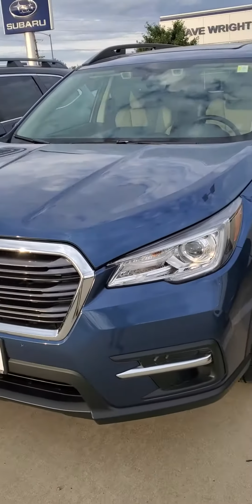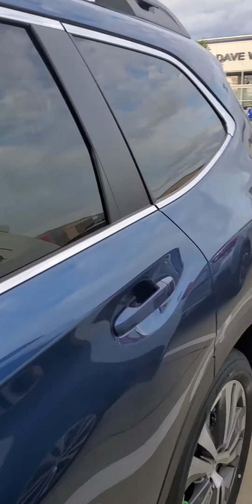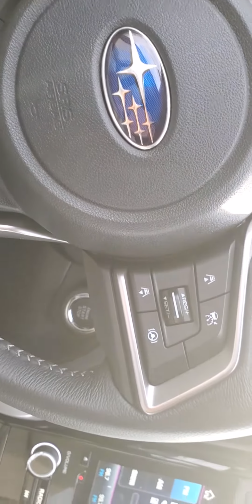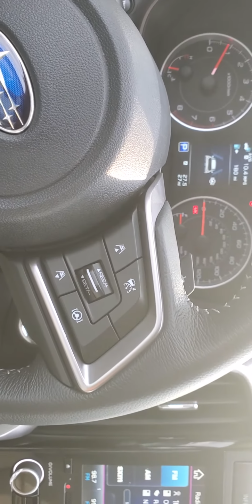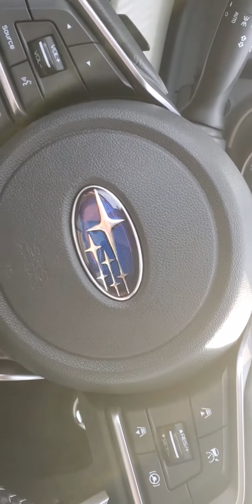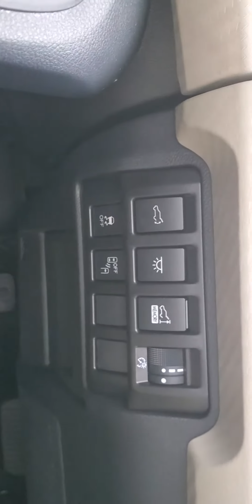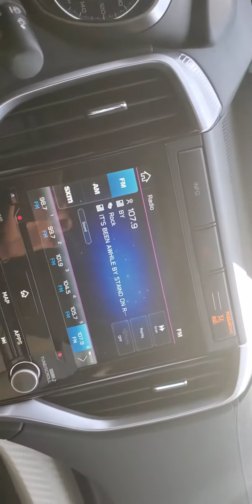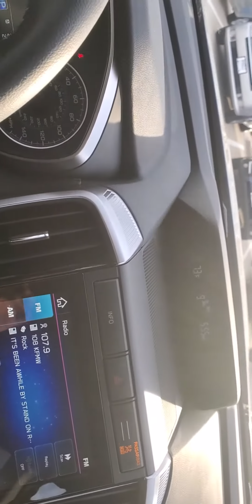2021 Ascent Premium!!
Great view of the 2021 Ascent, a boatload of features and plenty of space. At an affordable price! 😎